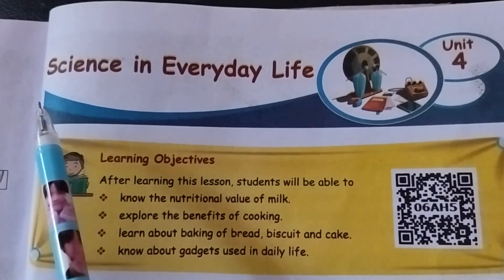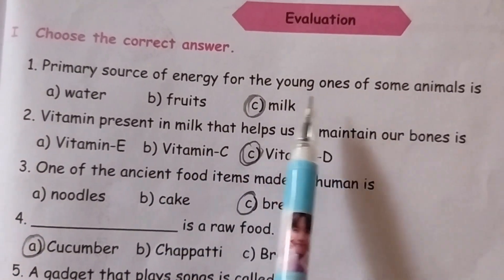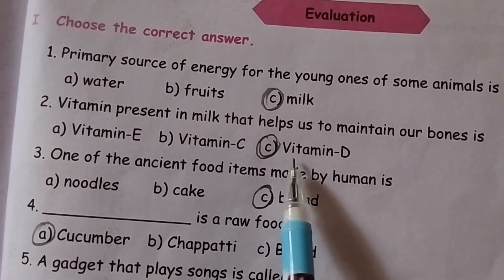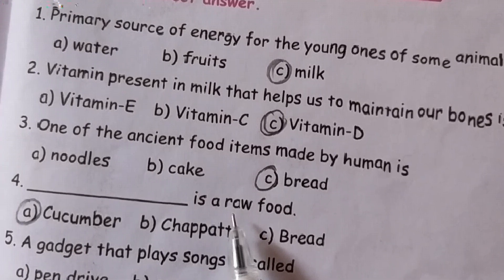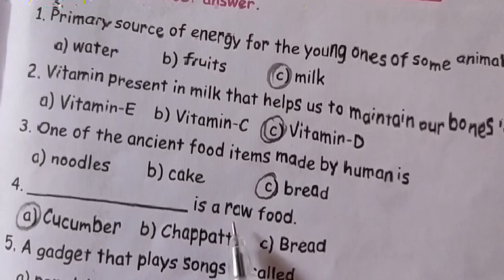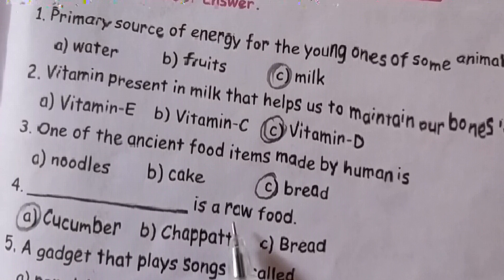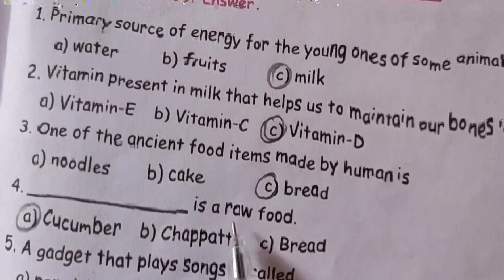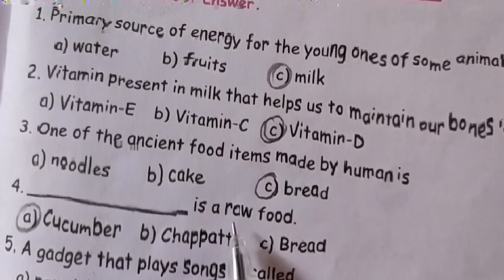Science in Everyday Life | Book Back Answers| 4th science | unit 4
science in every day life# book back answers#term 1#unit 4#